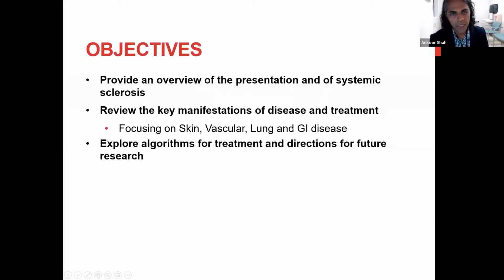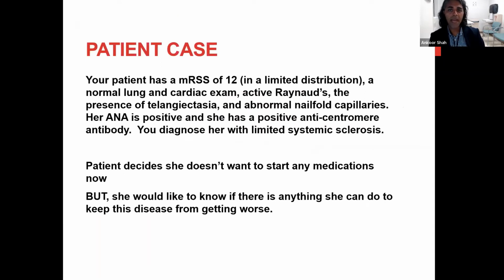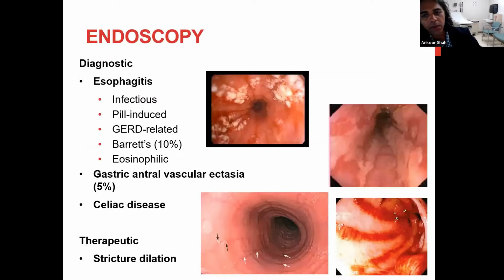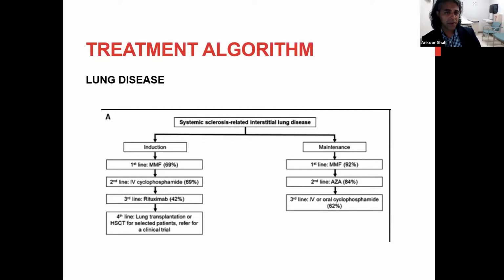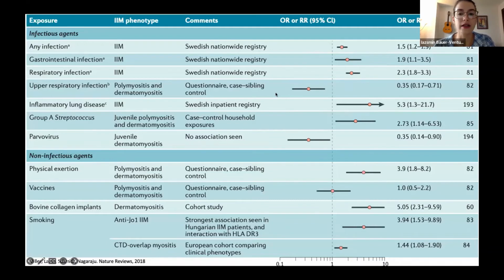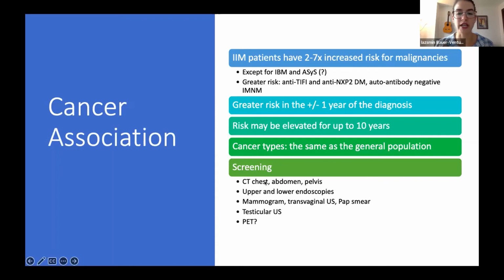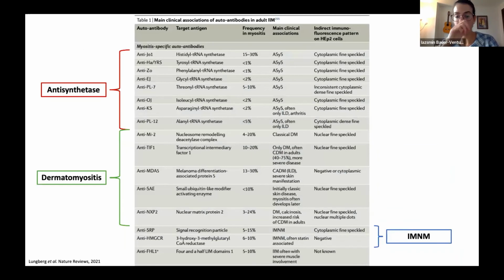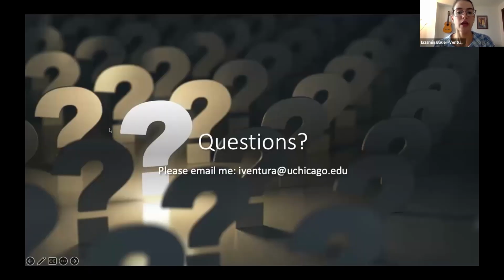2022 Virtual Rheumatology Practicum - Adult (Lecture 8)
Scleroderma
Ankoor Shah, MD

In this presentation, Ankoor Shah, MD, describes the common clinical and physical findings in patients with systemic sclerosis, identifies the appropriate screening tests, and discusses the various treatment options.

Inflammatory Myopathies
Iazsmin Ventura, MD, MS

In this presentation, Iazsmin Ventura, MD, MS, discusses how we currently define and classify inflammatory myopathies, and reviews the hallmark clinical manifestations of inflammatory myopathies and the tests that can support their diagnosis. She finishes the presentation with the medication commonly used for the treatment of these diseases.